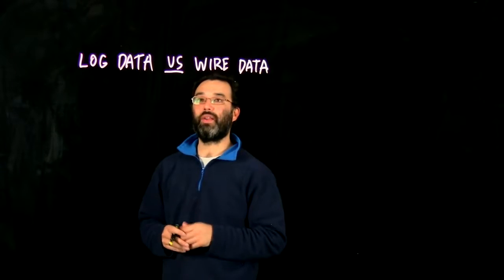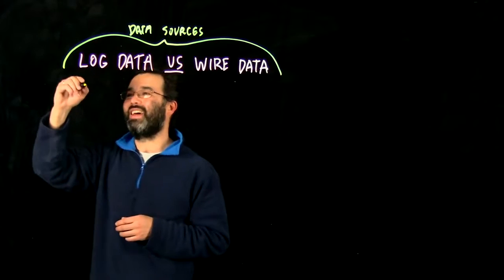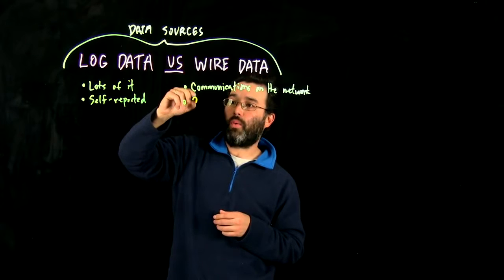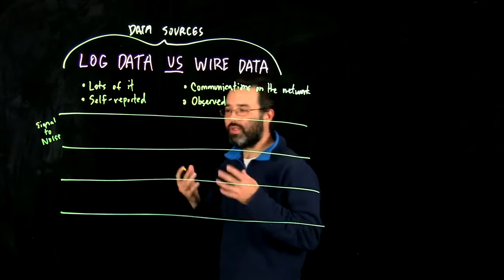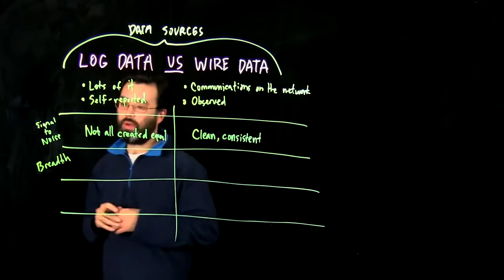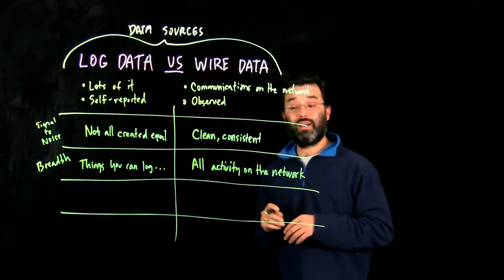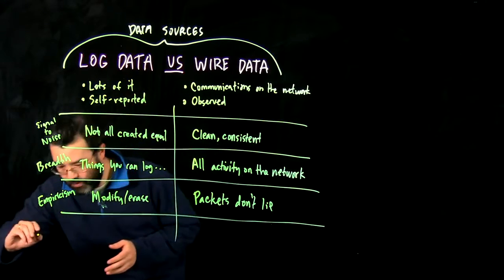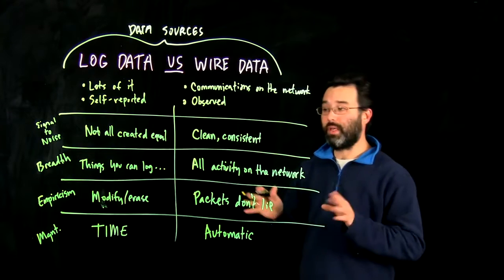Wire Data vs Log Data ExtraHop